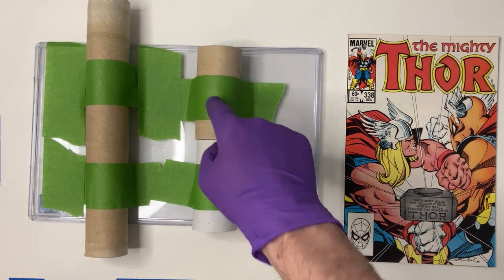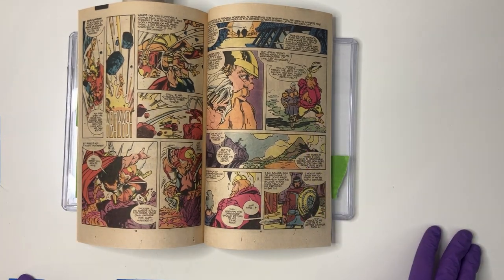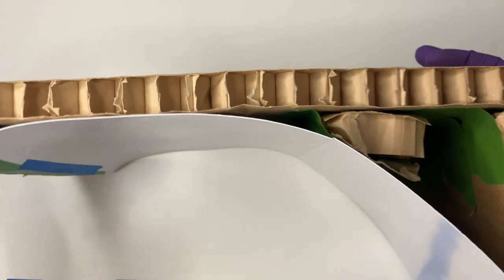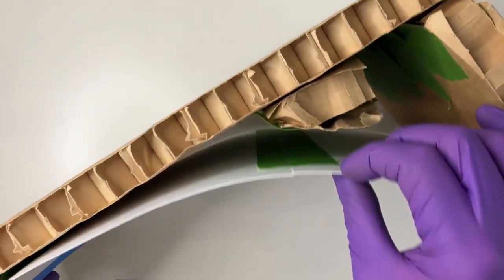DIY tools for Comic Book Stain Removal & Whitening using BLUE LEDS BLED-O BLED-m CGC ready Pressing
This is a description of some of the do it yourself tools I use with my BLED box.